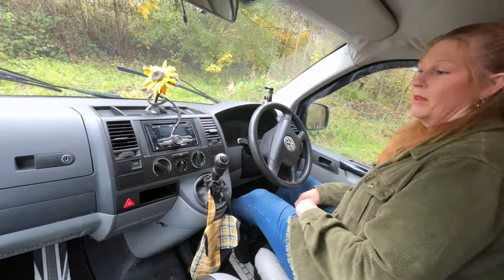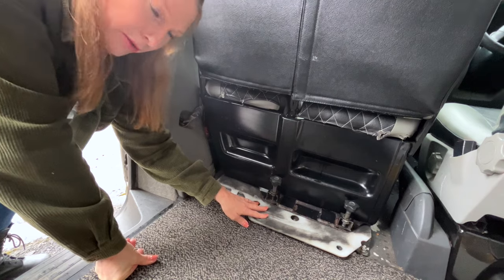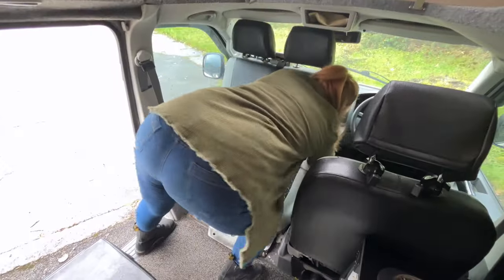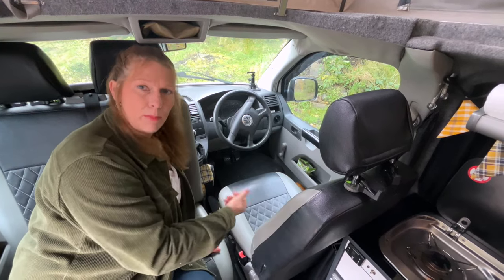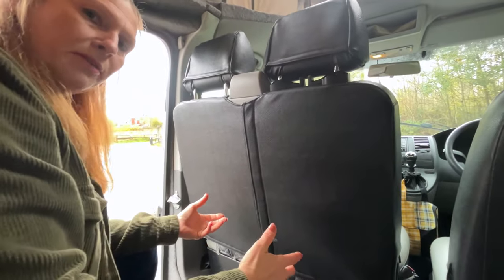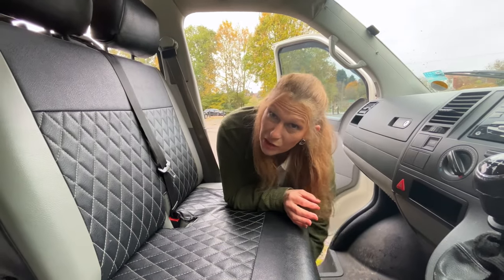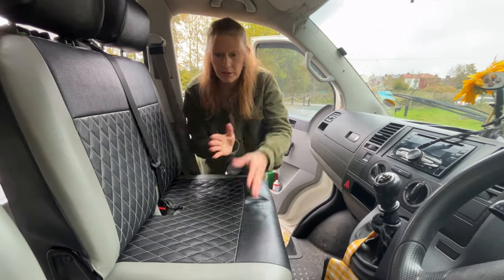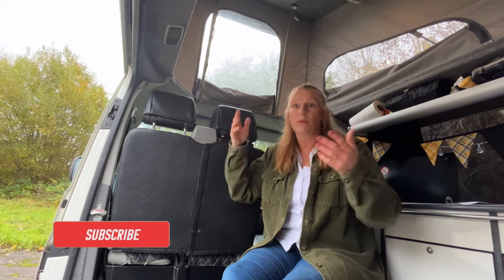How To Turn A KIRAVANS DOUBLE SWIVEL SEAT - (WITHOUT SWEARING !!!)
A short video explaining how to operate a KIRAVANS DOUBLE SWIVEL SEAT, and how to put it back.
Our T5 VW campervan has this seat and is great for storage but we didn't use it for years because it was so stressful to use.
We hope this video helps someone out!

-Front swivel seat base
- silicone spray

We are a family of 4, escaping city life for adventures in the countryside. We use our van as a daily drive, to extend a day out and for family holidays.
We have a T5 VW 2004 campervan ready converted when we bought it but have added lots since buying it.
We try to do videos of products we use in our van, how we use our van with a family and instructional video’s.

VANLIFE GOODIES MERCH

Fancy buying me a coffee. ☕ (thanks loads!) -

🍳 KITCHEN
-SQ professional grill (now sometimes durane grill )
-Smev campervan hob and sink
-Waeco fridge
-Dave’s camping oven and hob

🛁 WASHING
-Camping toilet
-Box for toilet £10
-USB shower

😜 FUN STUFF
- Thule tow bar bike rack
-Walkie talkie’s

SAFETY
-Laptop safe
- MI-Fi – portable wifi

📦 STORAGE
-Shelf above kitchen area
-Travel storage cubes
-Removable table
-Large sturdy storage boxes

💤 SLEEPING
-Memory foam topper for top bunk
-Childs front seat bed
-Double sleeping bag
-Vango self-inflating mattress

🌤️ OUTSIDE THE VAN
-Awning/canopy ( ONLY AVALIBLE ON EBAY )
-Drive away awnings
-Wind up / solar radio /power bank
-mini camp stove – eBay

🥱 BORING STUFF!
-Leisure batteries
-Carpet for floor in rear of van

-Folding solar panel £100-300
-Carpet and spray
- cheaper alternative diesel heater

(As an eBay/Amazon Associate, I earn from qualifying purchases means if you decide to purchase something using this link, I am paid a tidgy bit of commission – at no cost to you – so thankyou hugely)